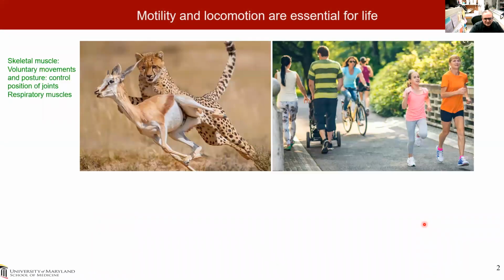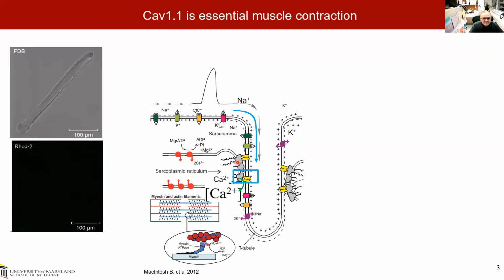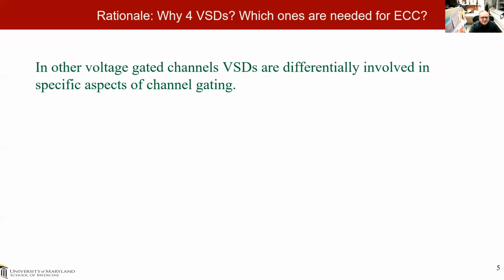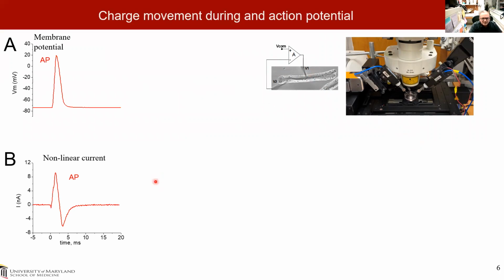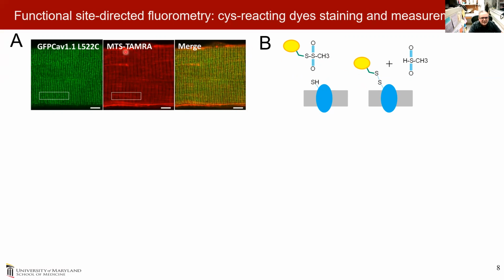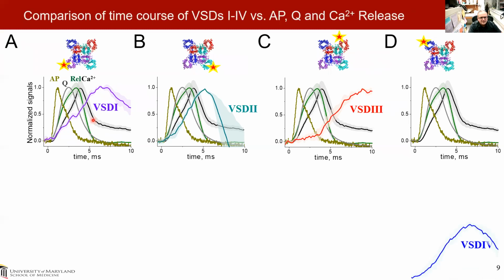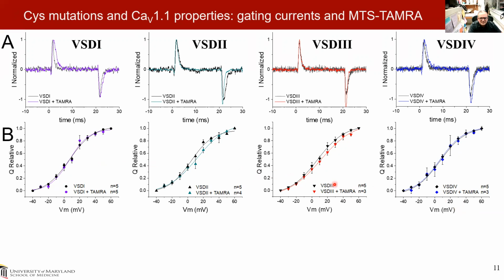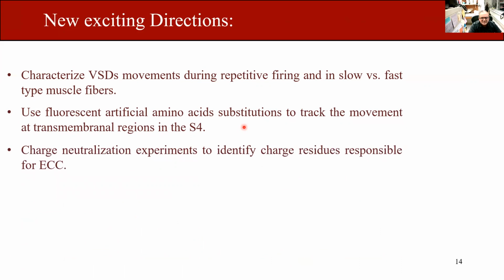Erick Hernández-Ochoa. V sensor movements of CaV1.1 during an AP in skeletal muscle fibers